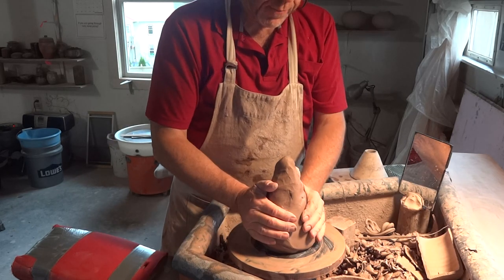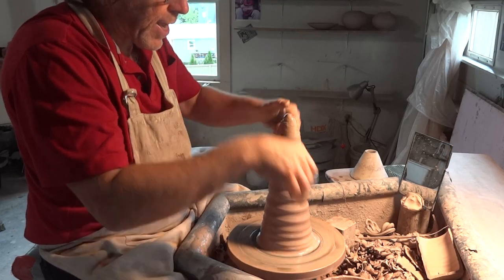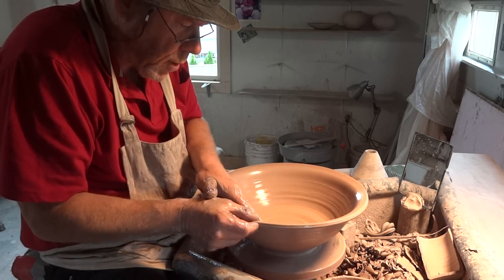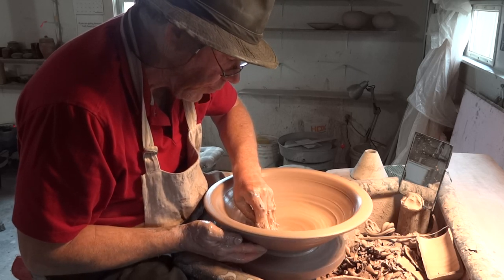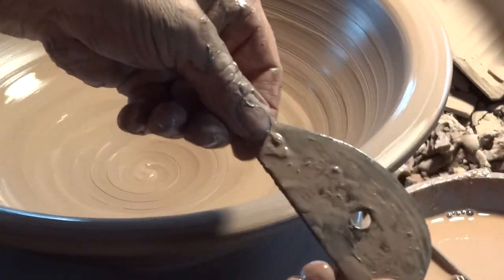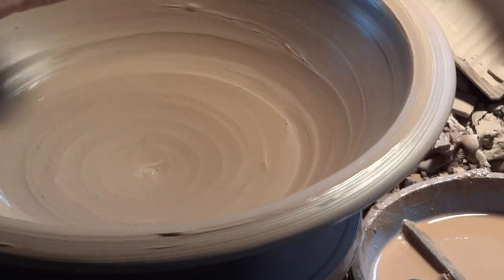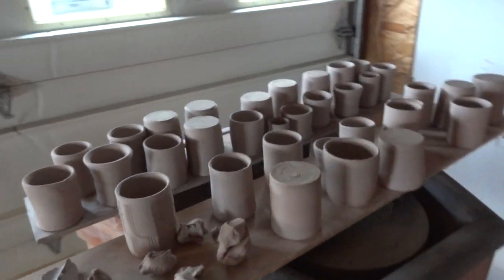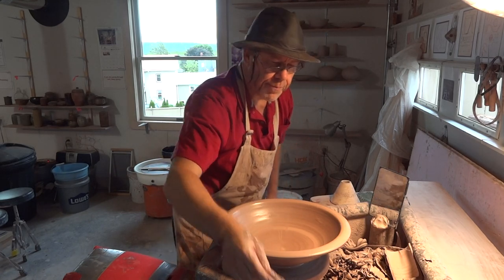How to throw a 6lb open bowl with Simon Leach !